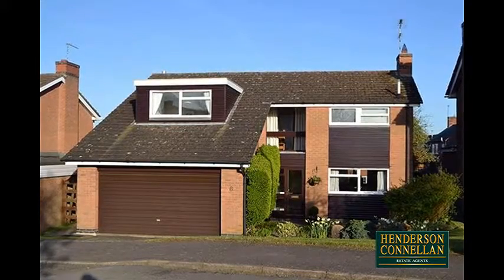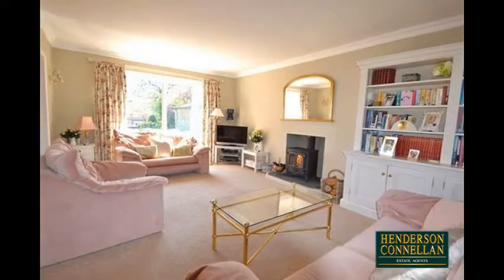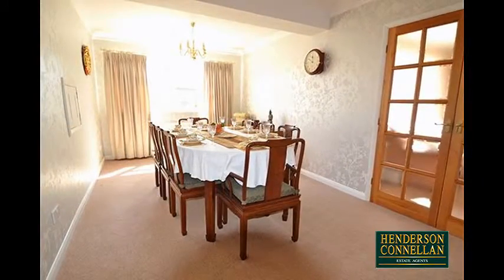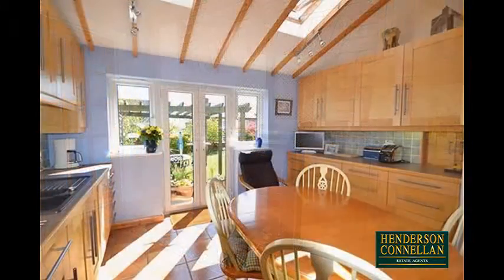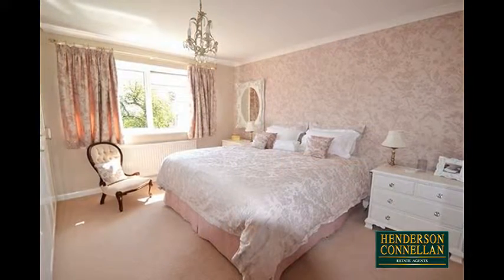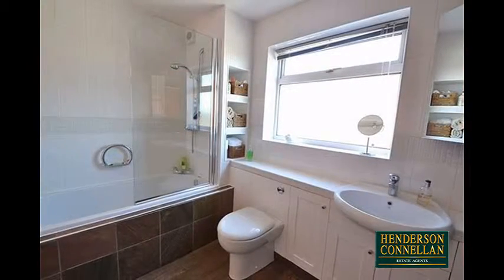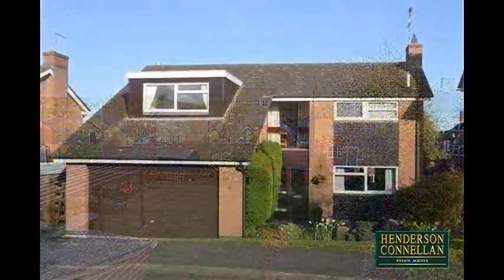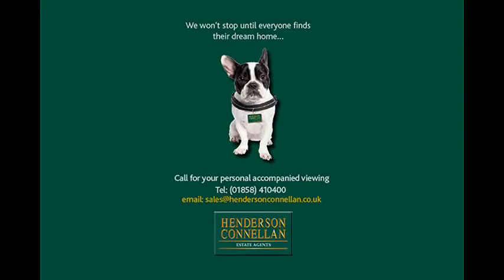Henderson Connellan - Salford Way, Market Harborough